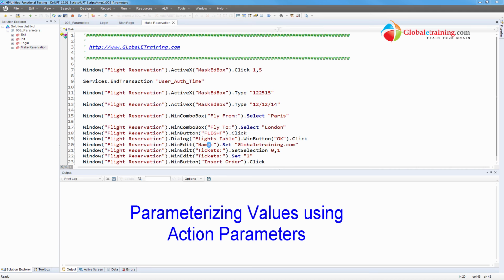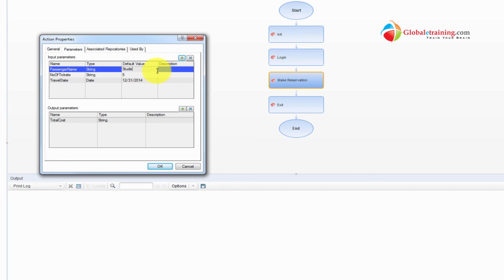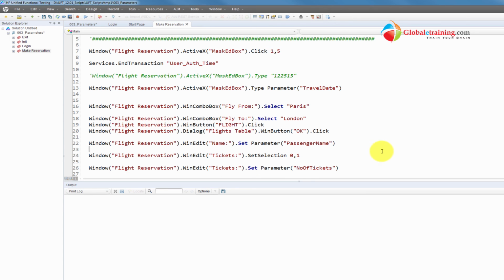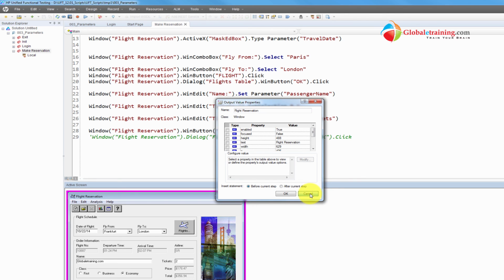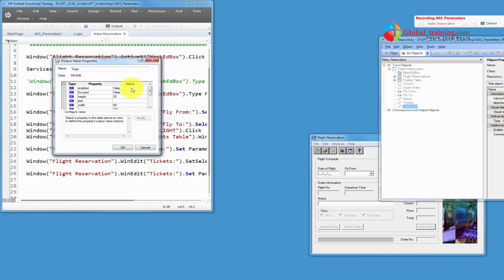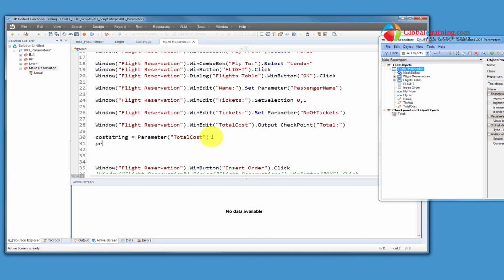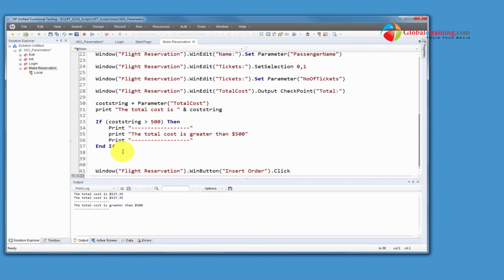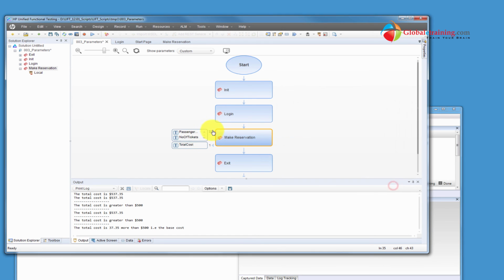UFT | QTP | Action Parameters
18 uft1201 win flight action parameters